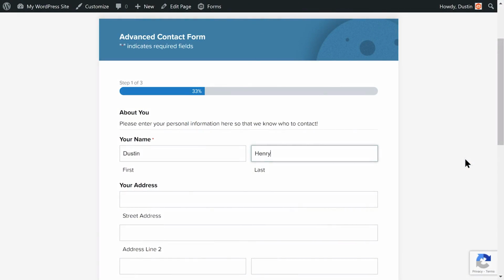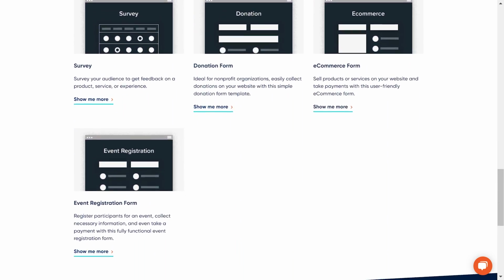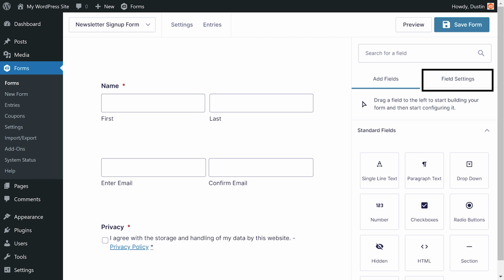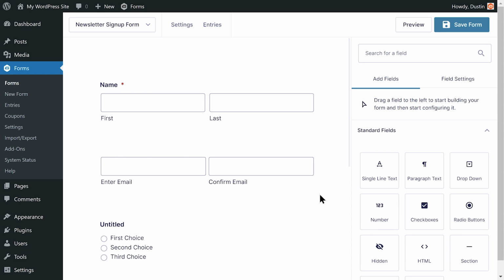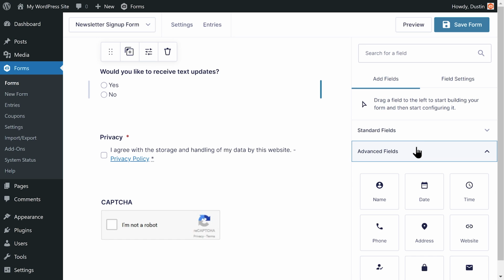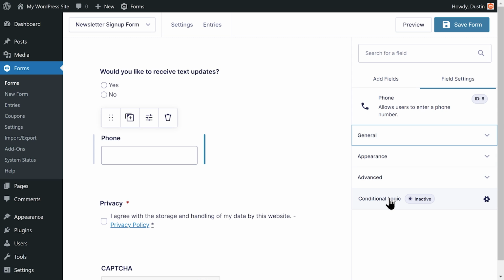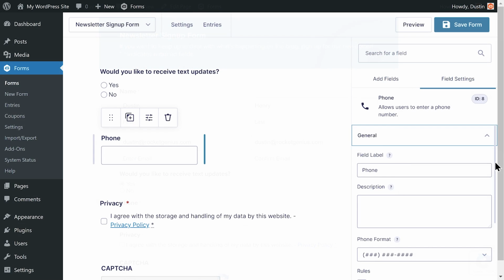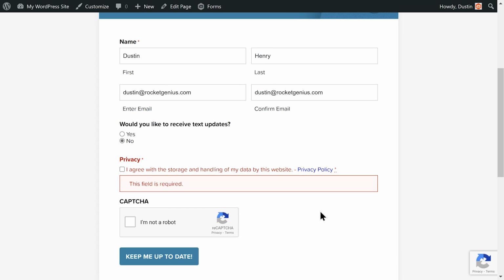What are Form Builders? - Breakdown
Not a Gravity Forms customer yet? Sign up for a free demo and test drive our form builder today. Create custom forms from scratch and play around with the numerous features and add-ons.